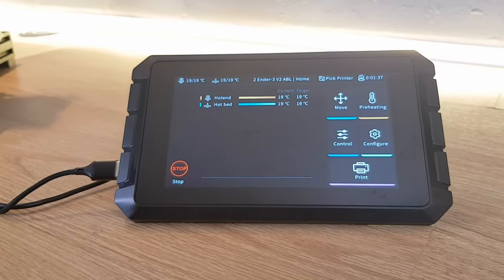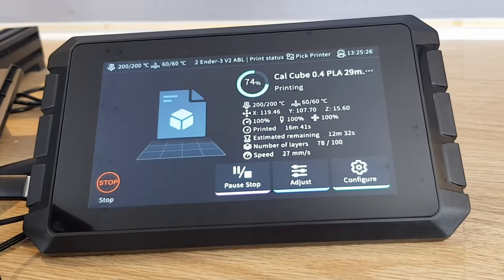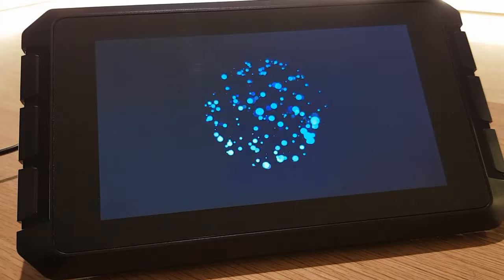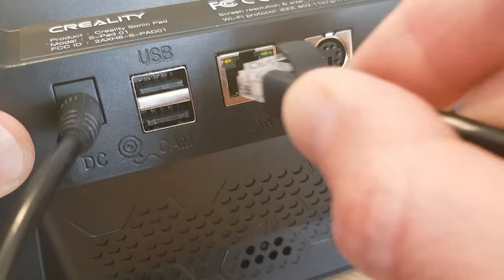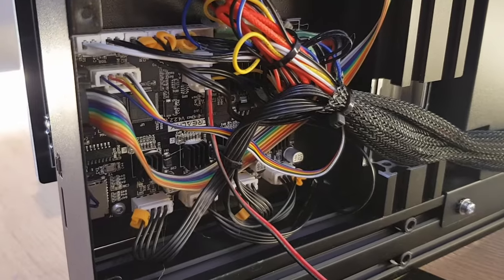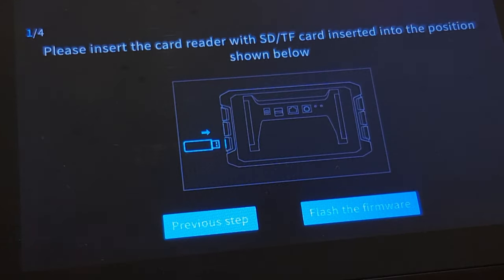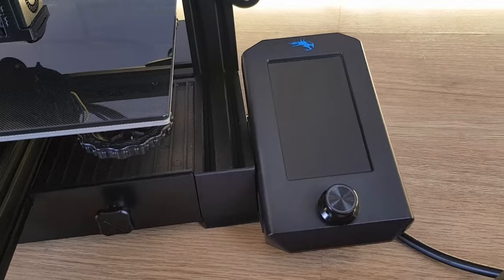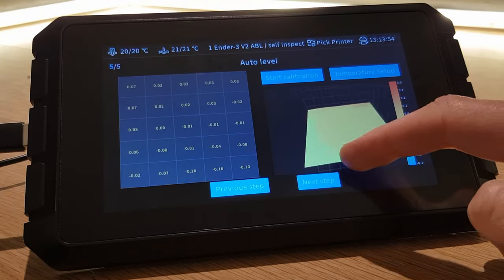How To Connect A Creality 3D Printer To A Sonic Pad - Sonic Pad Basics Part 1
In this video I'm going to quickly run you through setting up a Creality Sonic Pad and connecting it to your Creality 3d Printer. This is the first video in a short series that will get your Sonic Pad not only controlling your 3d printer, but will also show you how to tune your setting to get the most out of not only the Sonic Pad but any setup running Klipper.